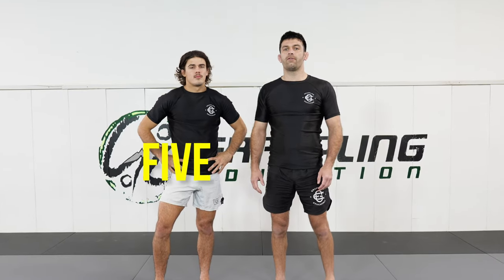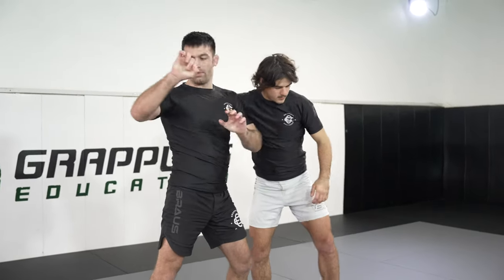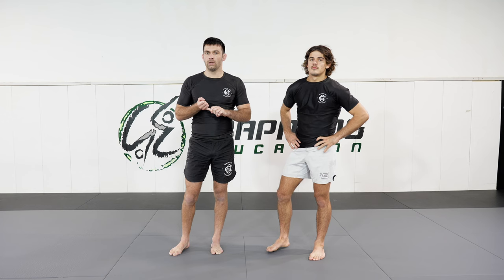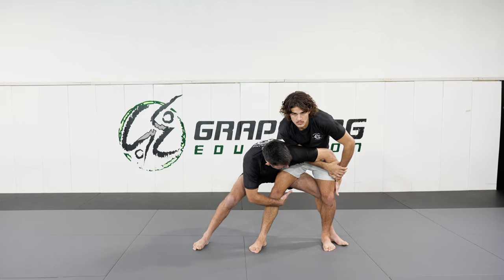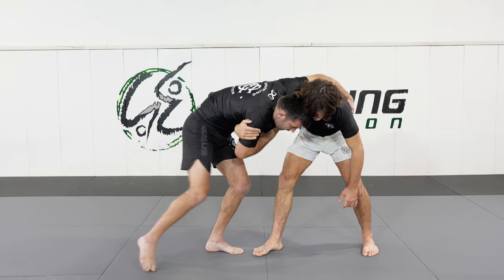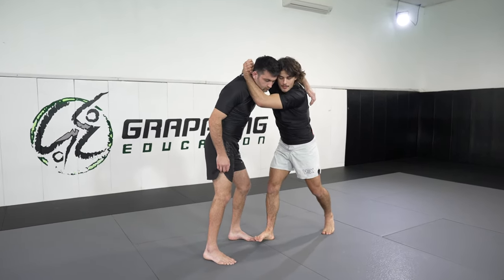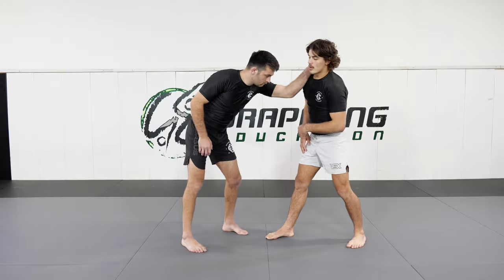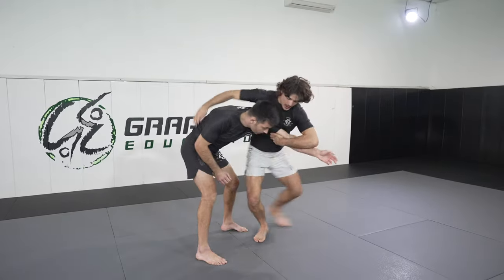5 Easiest NoGi Judo Takedowns for BJJ w/ Keller Locke-Sodhi and Rhys Allan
Keller Locke-Sodhi and Rhys Allan teach FIVE of the easiest Judo takedowns adapted for NoGi grappling/ Brazilian Jiu Jitsu.

Keller is an ex Australian Judo athlete, BJJ/Judo BlackBelt and ADCC trials Champion, while Rhys is a National Judo Champion turned NoGi grappling competitor.

00:00 - Intro
00:24 - 1. O Goshi
03:41 - 2. Tani Otoshi
06:04 - 3. Sumi Gaeshi
08:16 - 4. Osotogari Variation
10:11 - 5. Kouchi Gari
11:32 - BONUS
13:57 - Outro

Filmed/ Edited: @chaplin.io